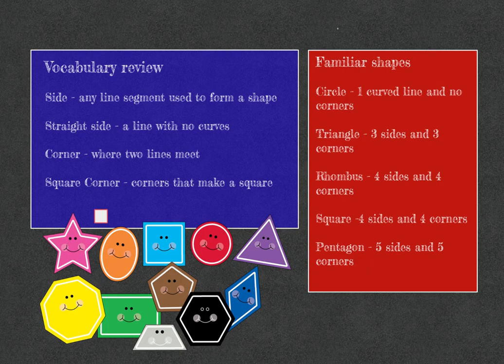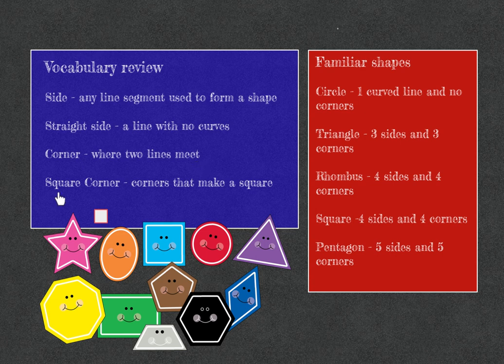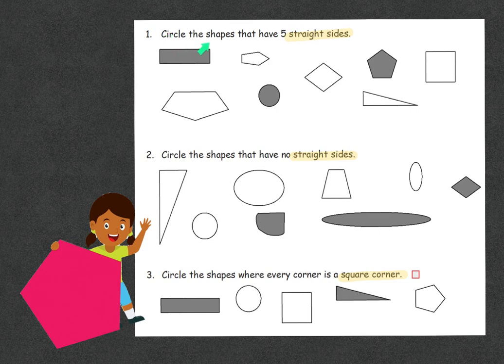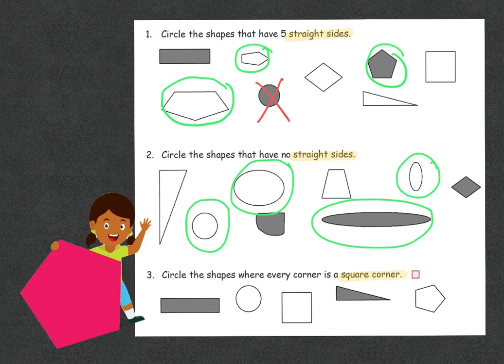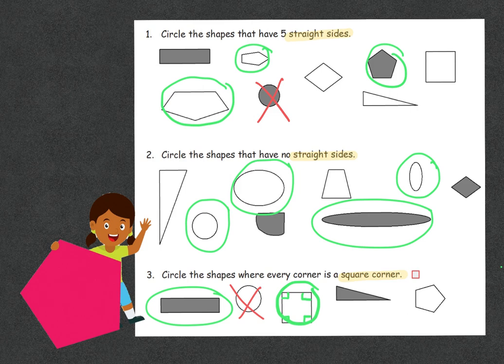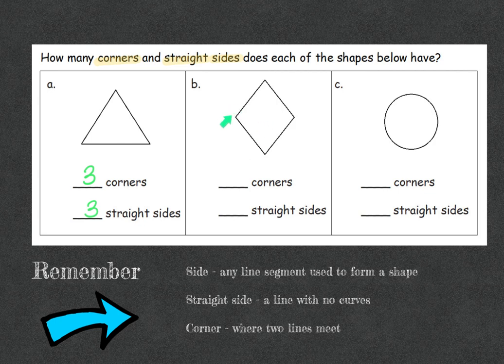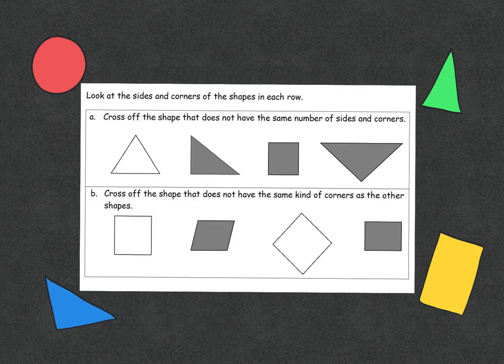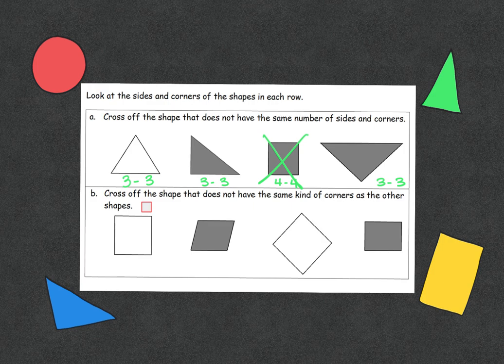Math 149 - mathcast 1 final